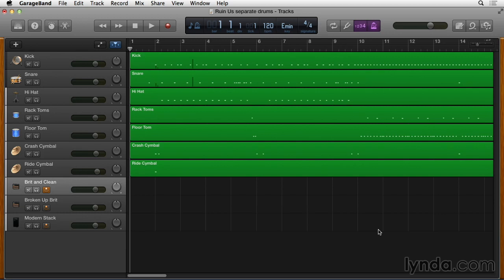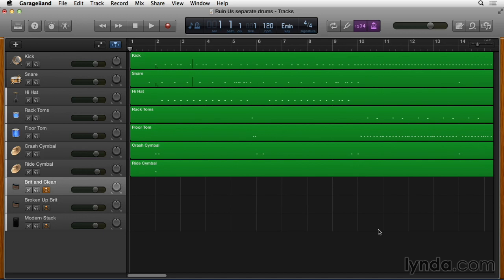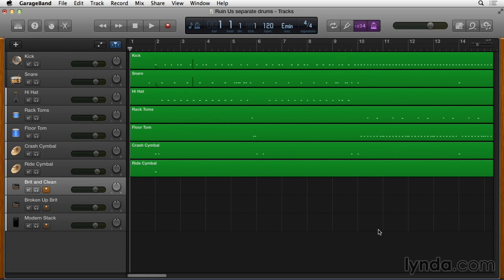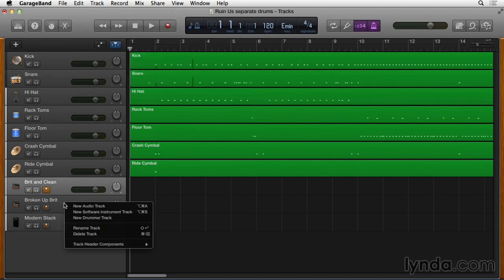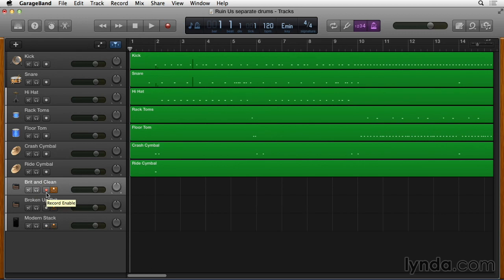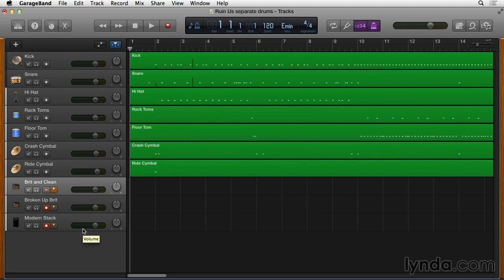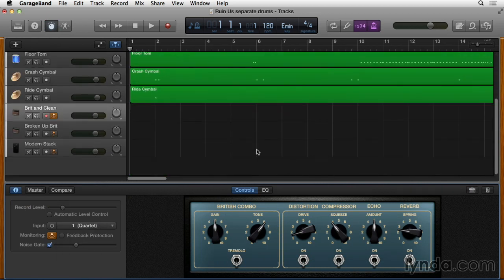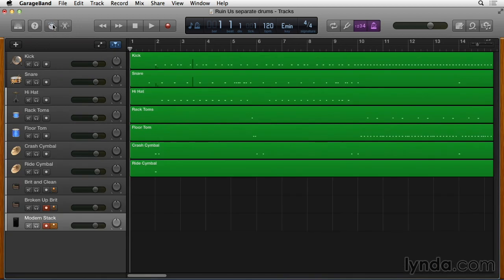156620 04 05 AU15 multitrack